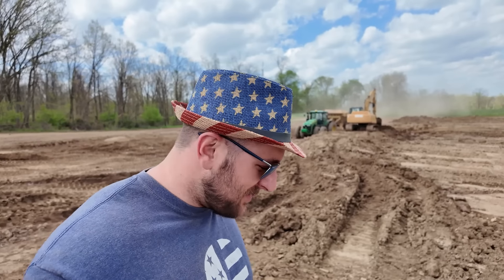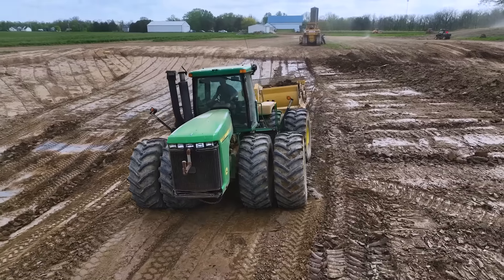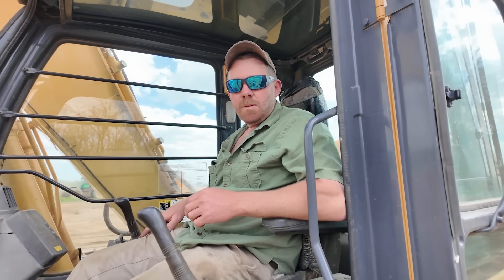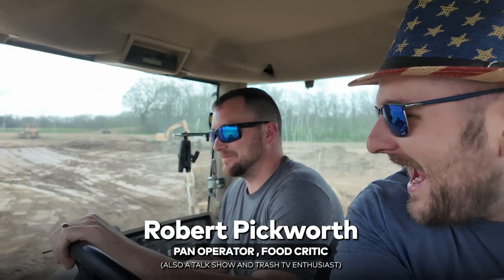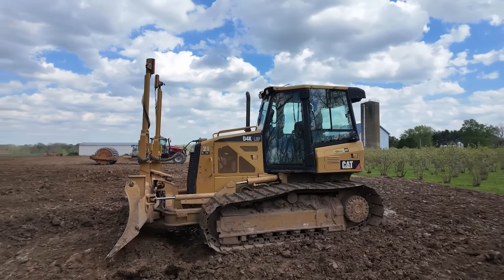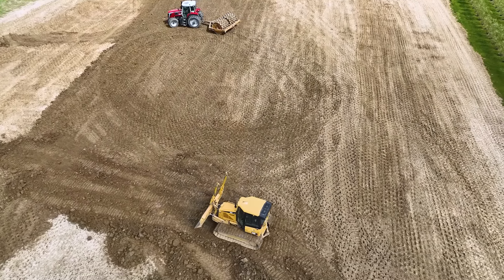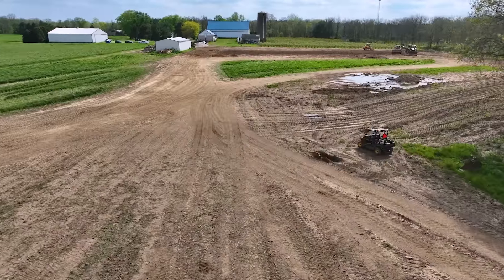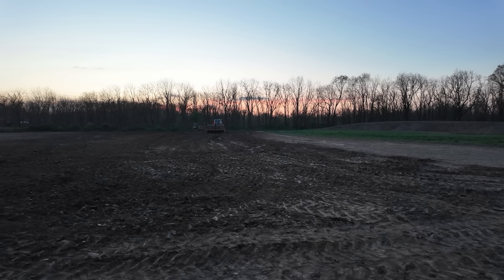Building the world's BIGGEST hay barn?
We have broke ground on the biggest barn yet! Today the crew is utilizing a borrow pit to build the pad up for the GIANT 300 x 180 hay barn we are hoping to have built before 2nd cutting!